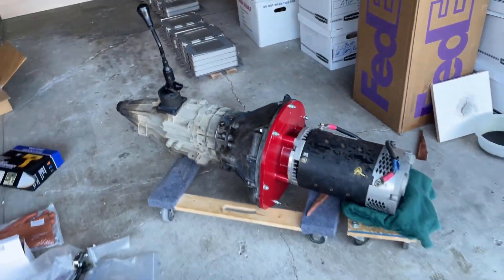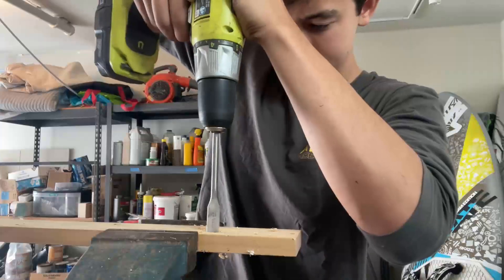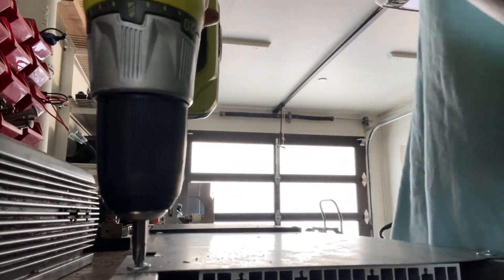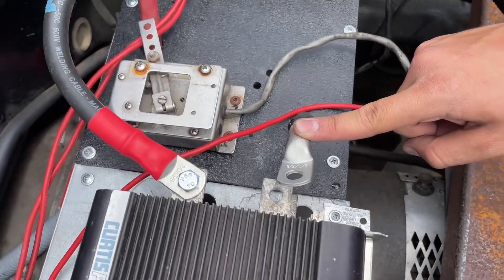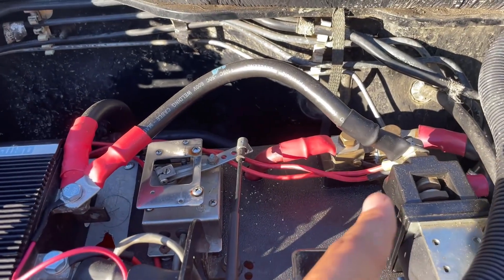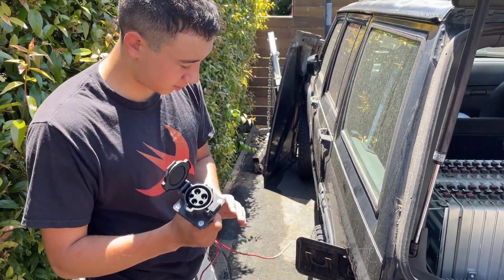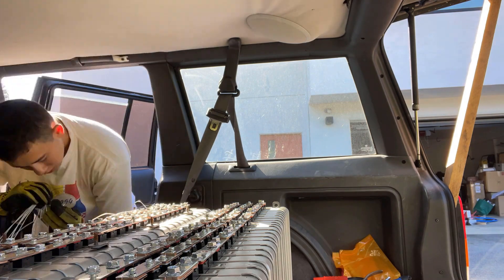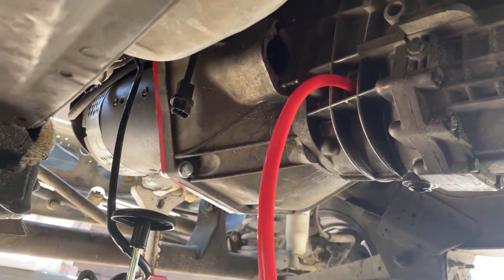Wiring the Jeep's Batteries! (Jeep EV Conversion)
Hey everyone, my name is Daniel and I am in the process of converting a 2001 Jeep Cherokee to electric. I hope to use this youtube channel to educate others on electric vehicles and inspire other students like myself to engage in engineering projects to support a greener world. If you're interested, come hang out!